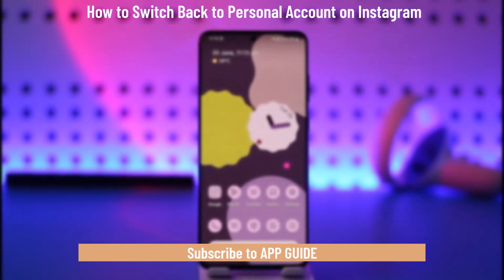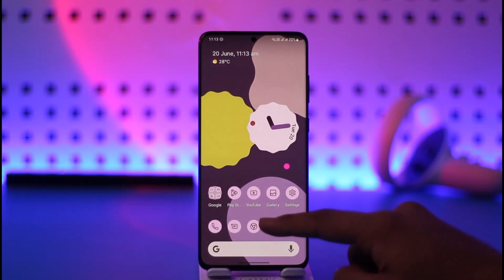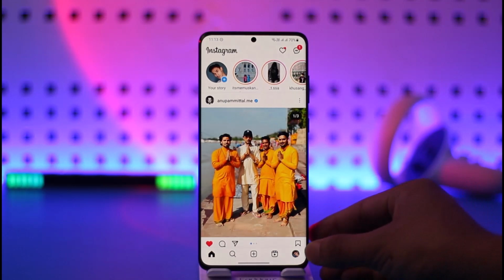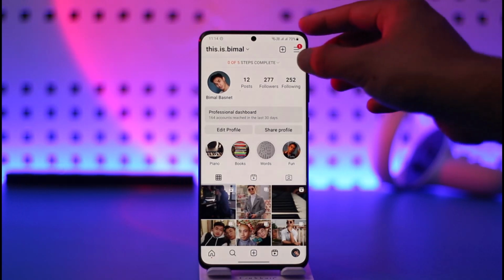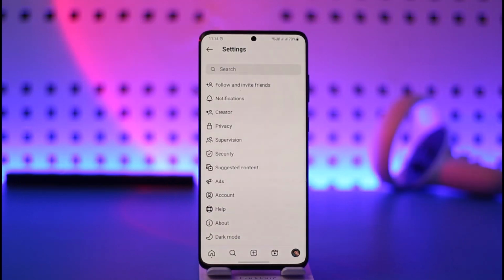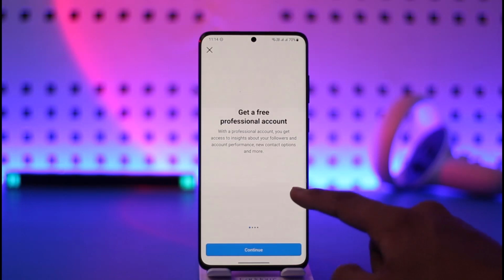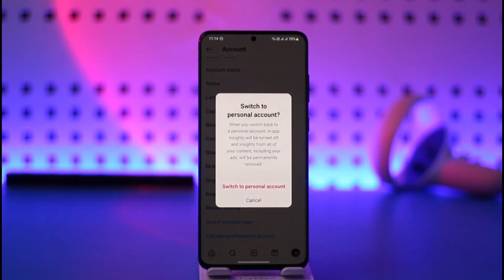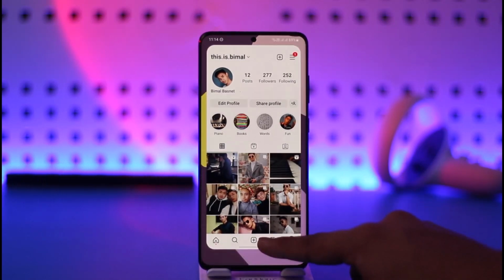How to Switch Back to Personal Account on Instagram !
This video guides you through an easy step-by-step process to switch back to a personal account on Instagram. So make sure to watch this video till the end.

~ Chapters:
0:00 Introduction
0:11 General Info
0:30 Switch Back to Personal Account
1:08 Conclusion